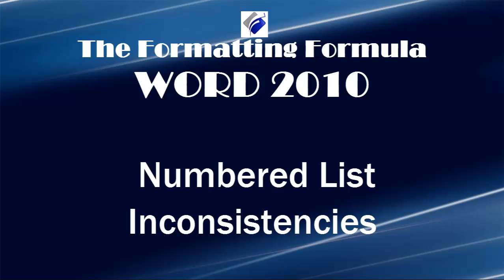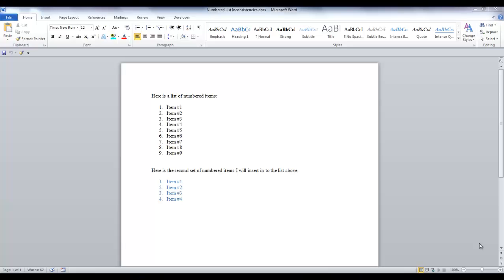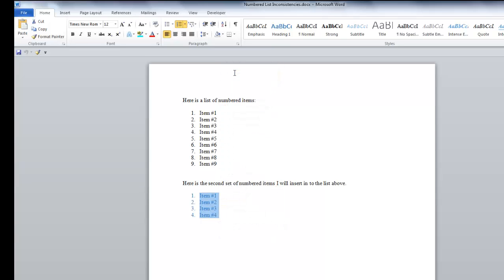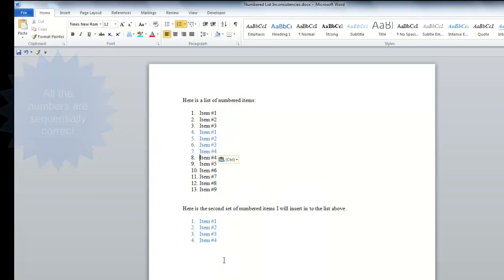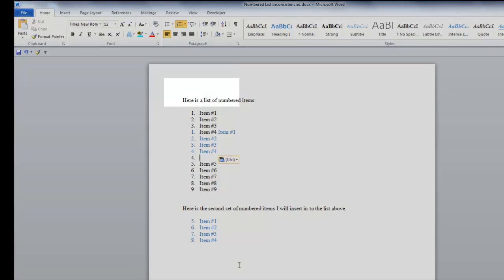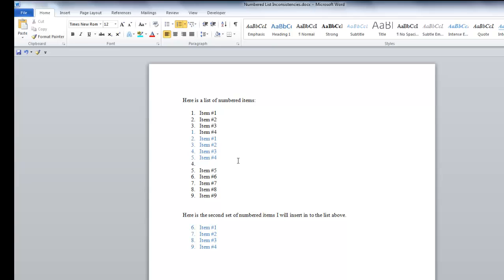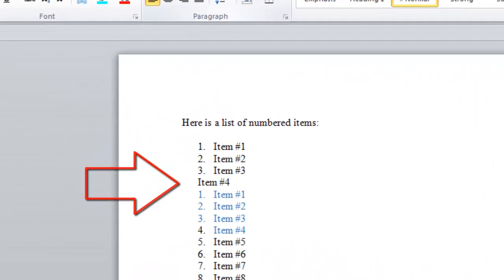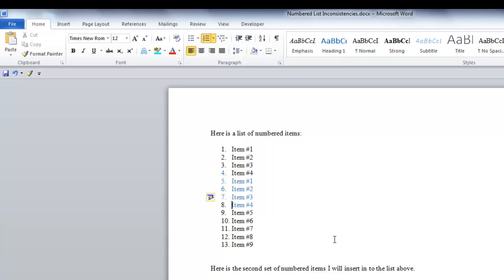Word 2010 Numbered List Inconsistencies-Learn how to fix it.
Learn how to correct inconsistencies in a numbered list.